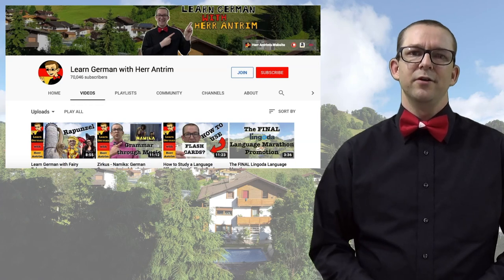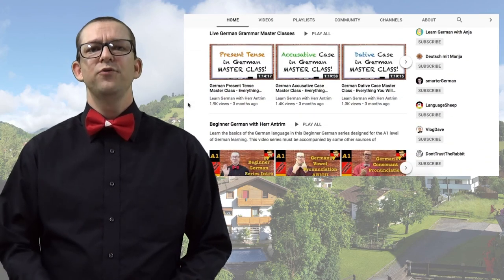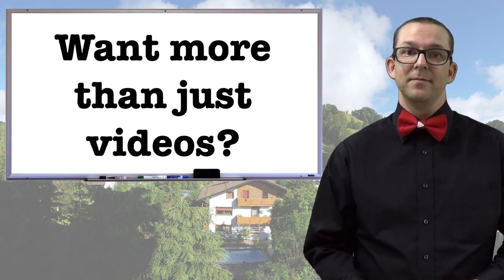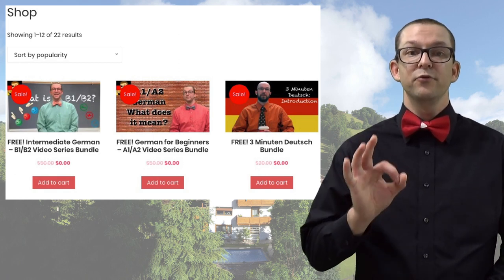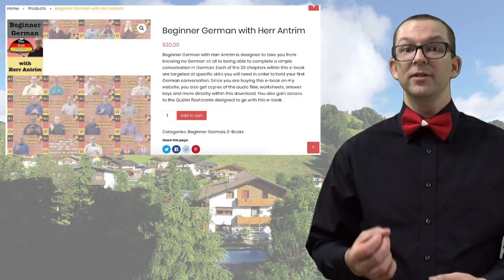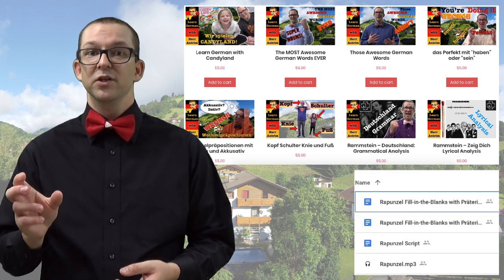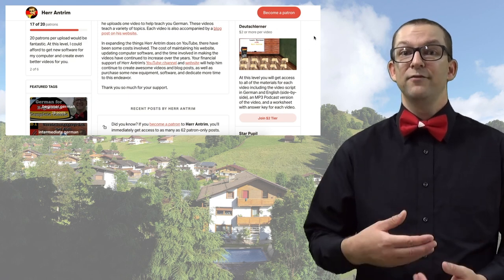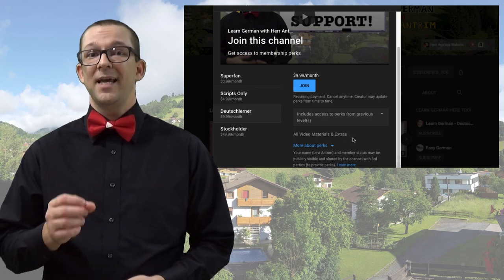Learn German with Herr Antrim Channel Tour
Herr Antrim offers a lot more than just videos. Find out all of the ways Herr Antrim can teach you German with this channel tour.